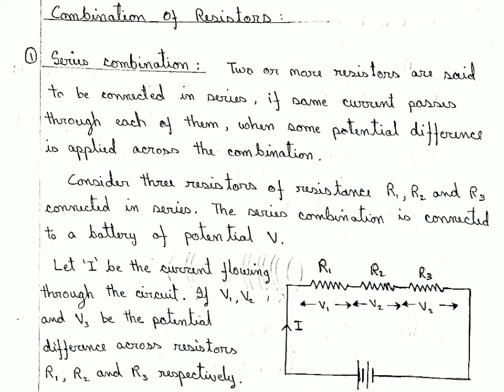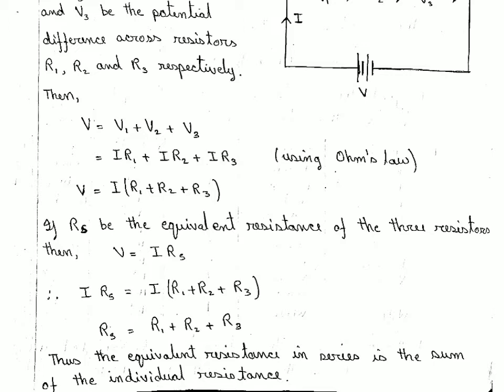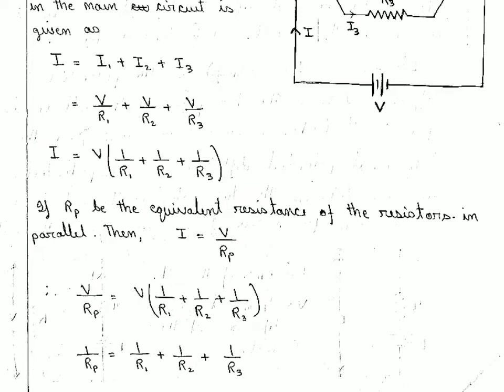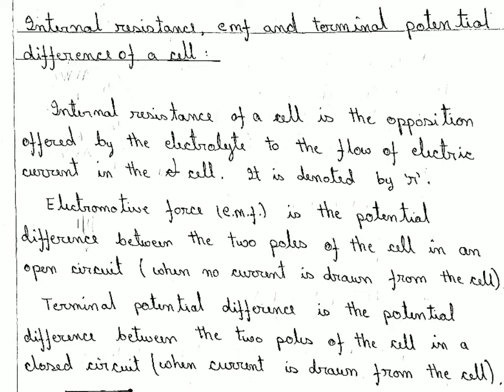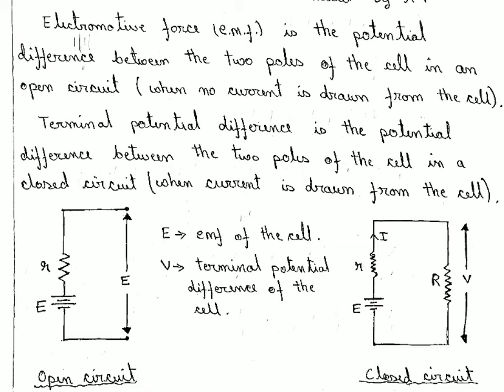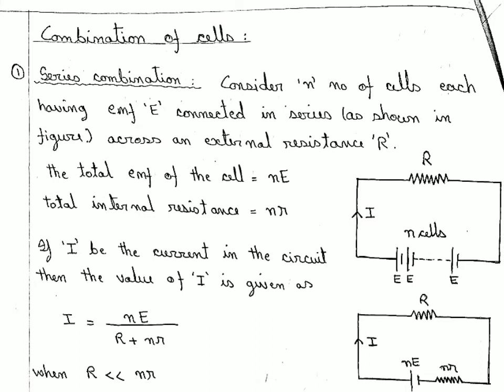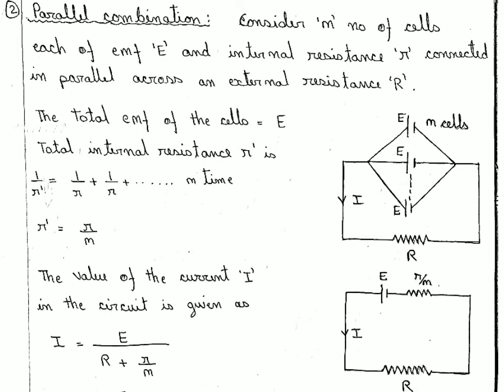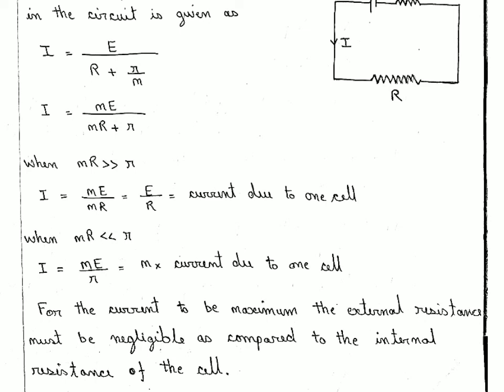Class 12 Physics notes with explanation | Chapter 3 | Combination of resistors | Cell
Class 12 Physics notes with explanation Chapter 3. Set the video quality settings at 720p for clear picture quality.